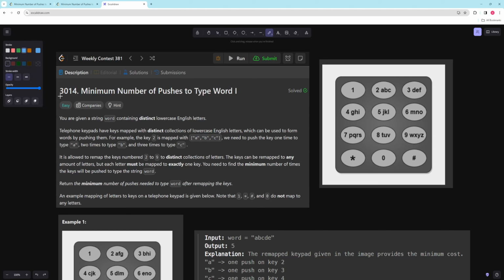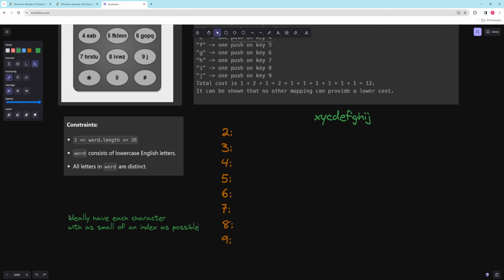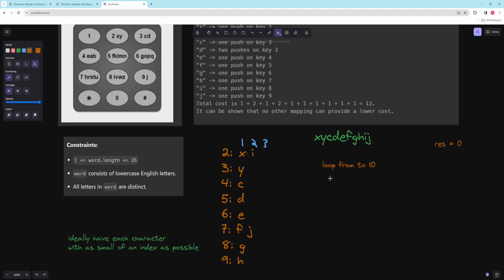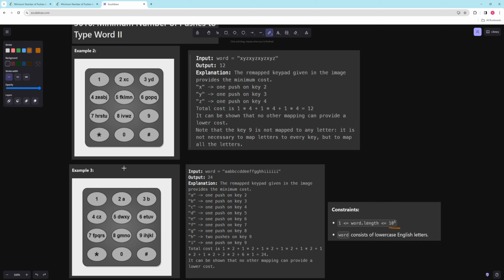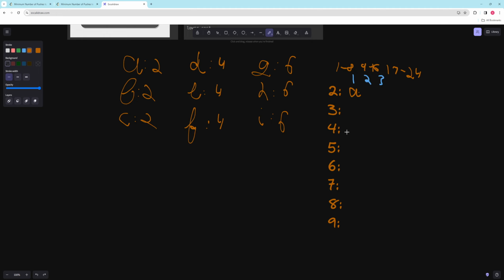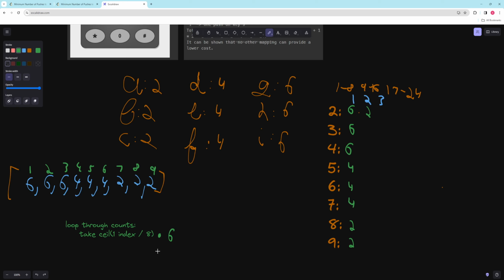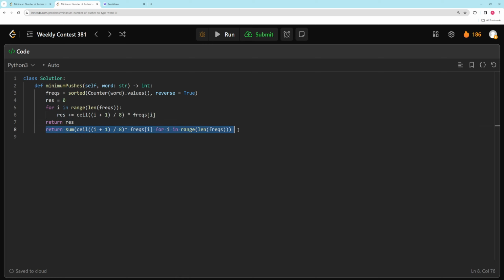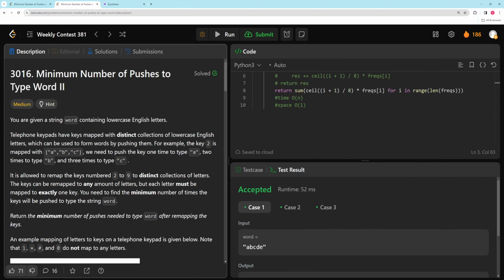LeetCode 3014/3016 - Minimum Number of Pushes to Type Word I and II - Python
Solution, explanation, and complexity analysis for LeetCode 3014 and LeetCode 3016 from Weekly Contest 381 in Python